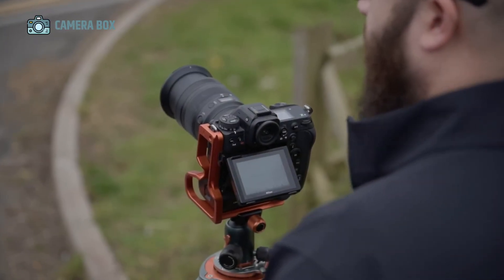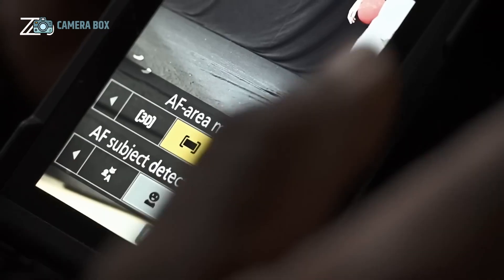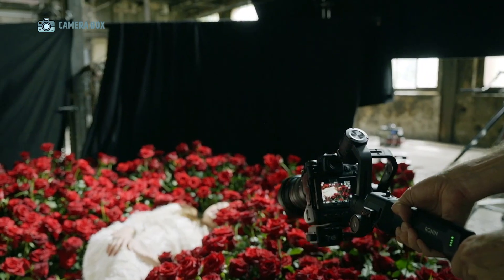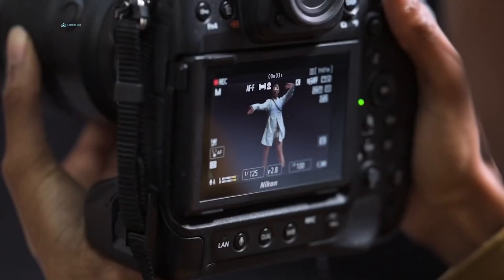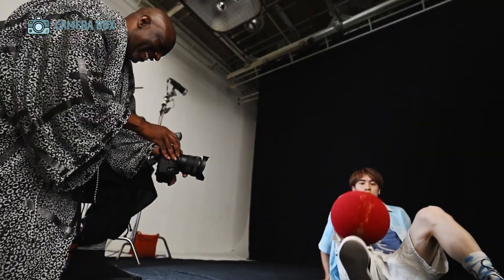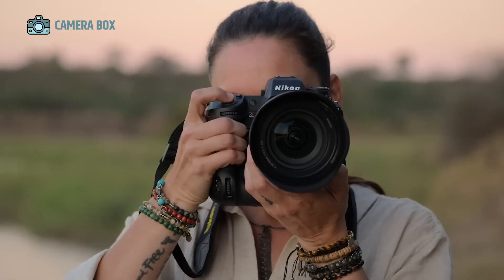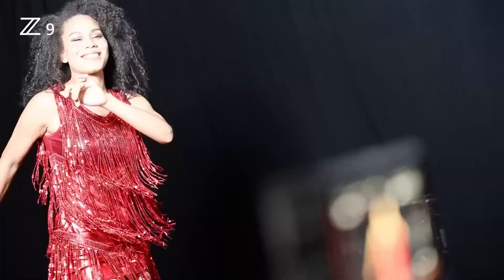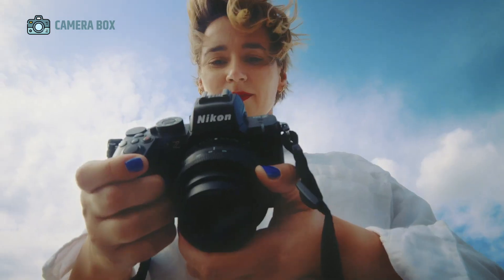Nikon Z9 Mark II - With Global Shutter September 2025 Release?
The Nikon Z9 Mark II is generating serious excitement among photographers, as rumors suggest it could include a global shutter, a feature that would dramatically improve high-speed shooting. Expected to arrive in late 2025, the Nikon Z9 Mark II promises to elevate performance for sports, wildlife, and action photography, reducing rolling shutter distortions and capturing fast-moving subjects with unprecedented precision. This potential upgrade positions the Nikon Z9 Mark II as a game-changing option for professionals who demand the highest image quality and reliability in extreme shooting conditions.